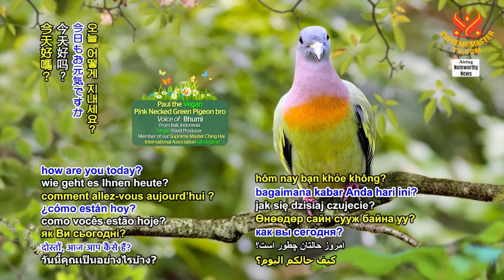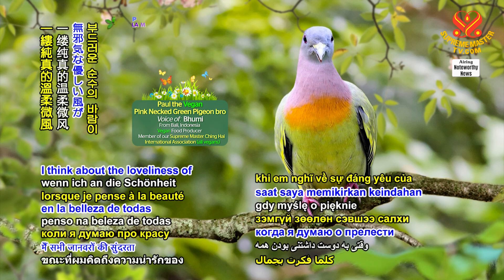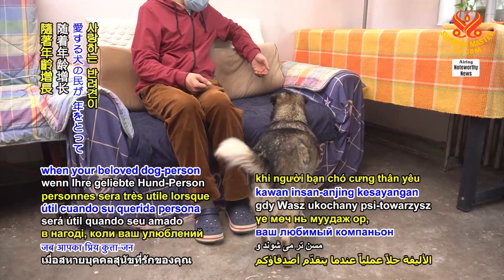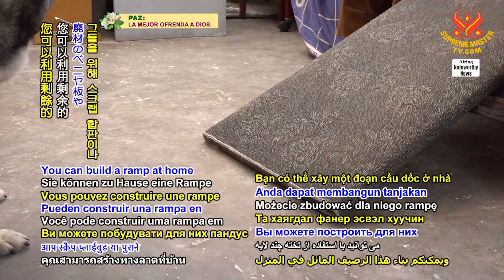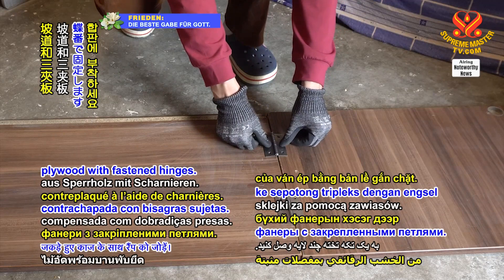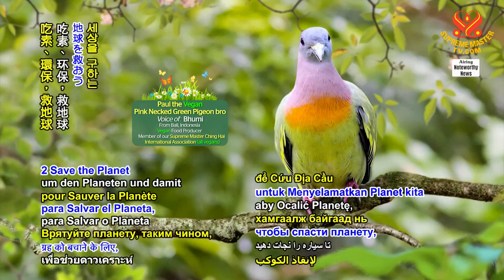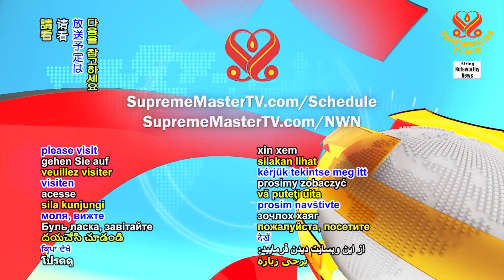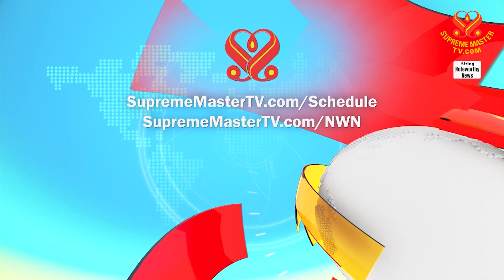A Caring Tip 照顧狗族人小建議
A Caring Tip
照顧狗族人小建議